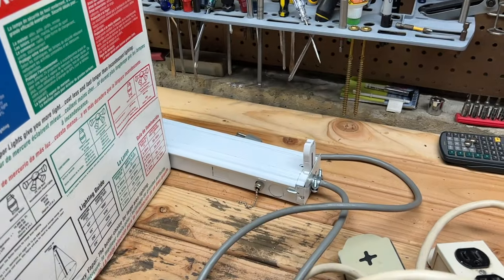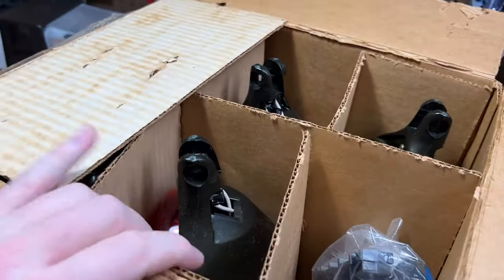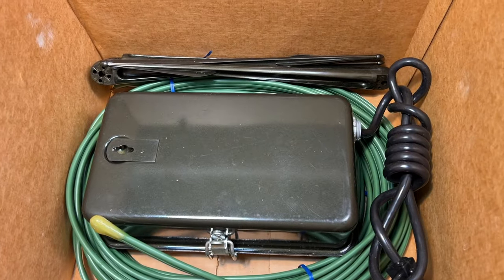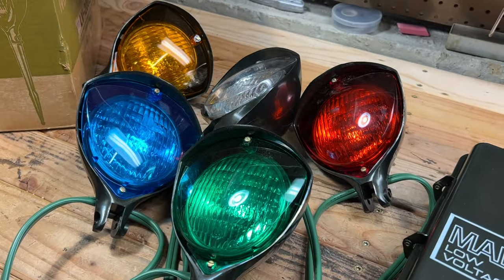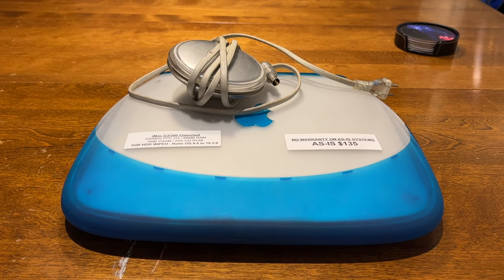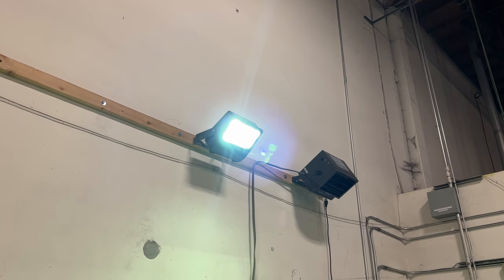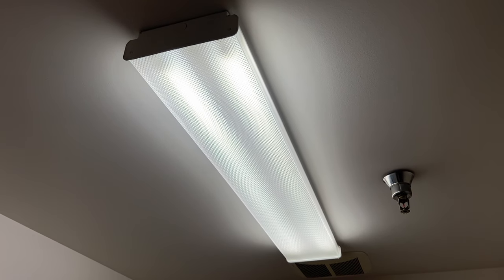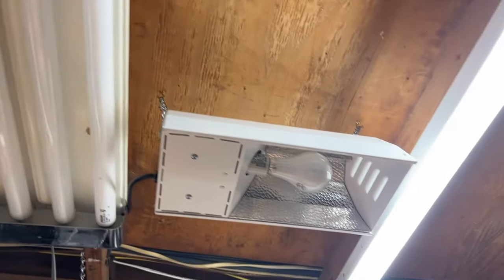Warehouse Lighting Tour at Work - 56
Within this video we take a look at recent thrift store finds, an iBook Clamshell and the lighting in the warehouse at my place of work.